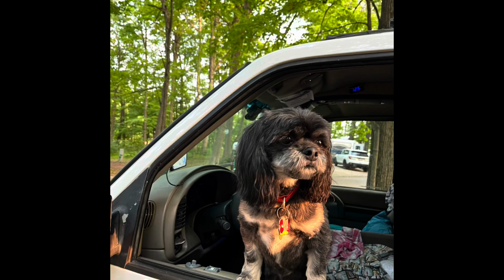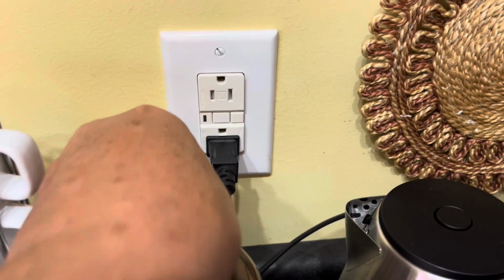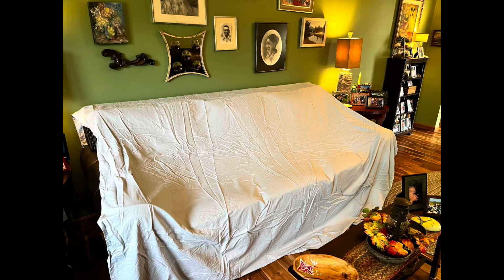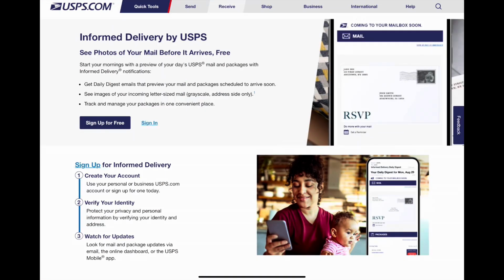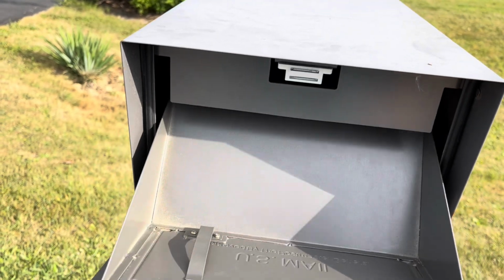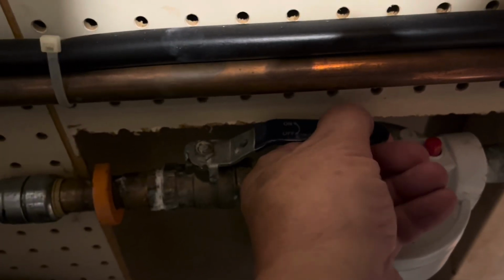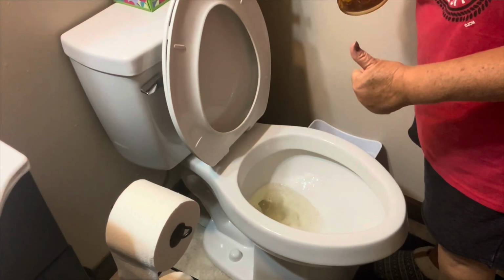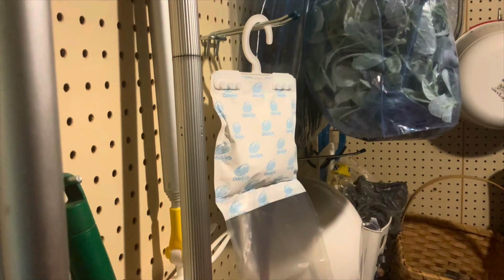How to prepare for a long road trip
We are a empty nester couple traveling the US with our Tiny camper from Runaway Campers. No we are not full timers but we do spent months each year on the road.

We post a video most Sundays we hope you will join us.

Our Tow Vehicle: 1999 AWD Chevy Astrovan

Our Camper : 2016 Runaway Camper Range Runner

Our Little Pup : Herky is a Lhasa Apso he was born in 2017

Us : We are in our Early 60,s are we retired? We are not sure; currently we are taking a break from work to travel and enjoy life. We may go back working some day or we may not. We are  just taking it one month at a time.

The goal of our channel is to have fun and meet interesting folks along the way.